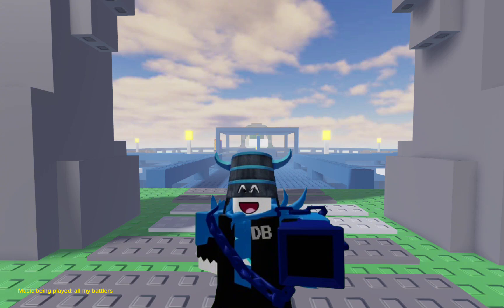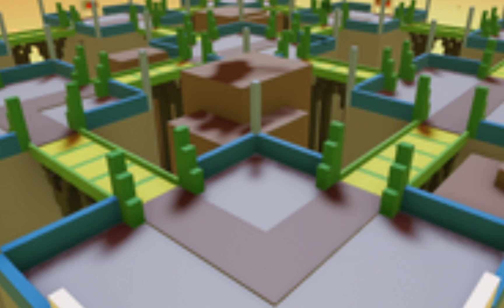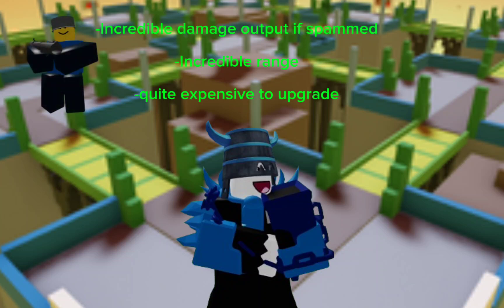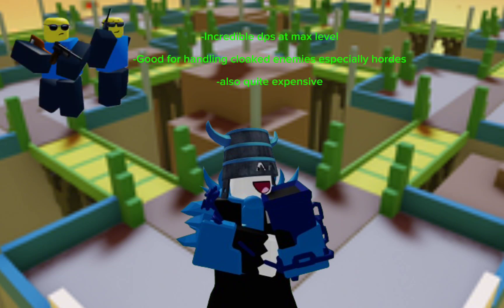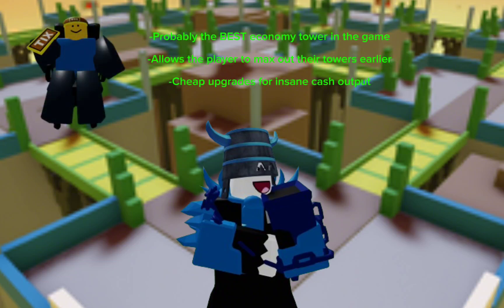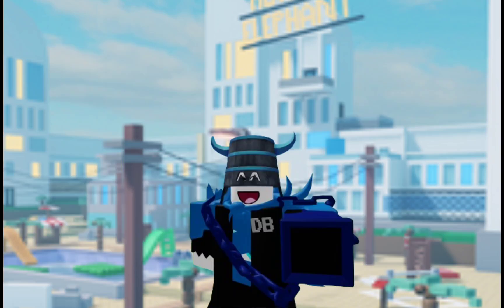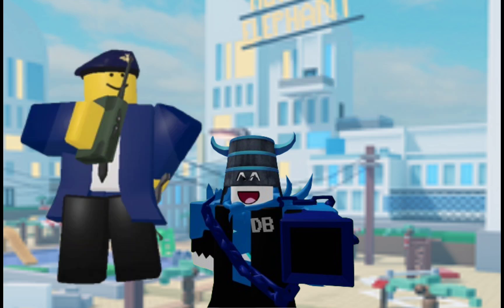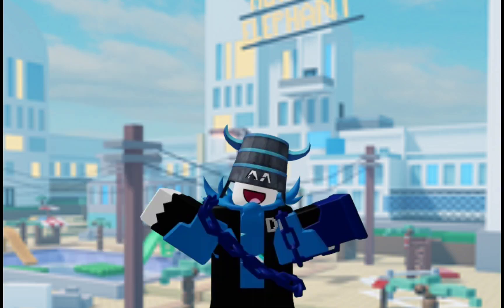What towers should you buy? | Doomspire Defense | A Doomspire Defense Guide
-All my battlers

-Starring

-The cake

-Exponential power